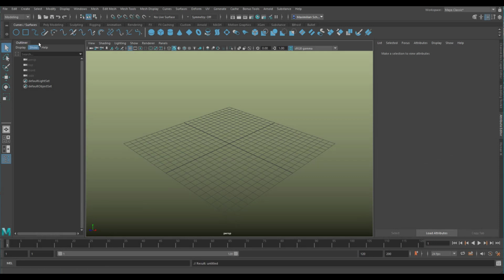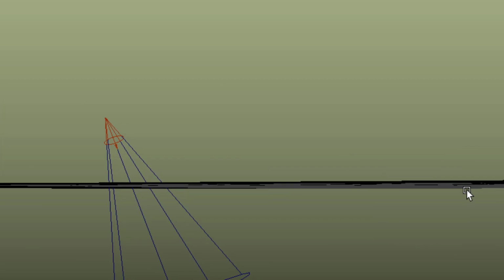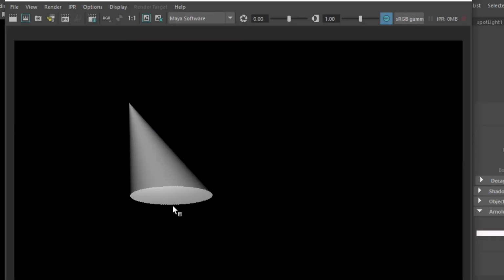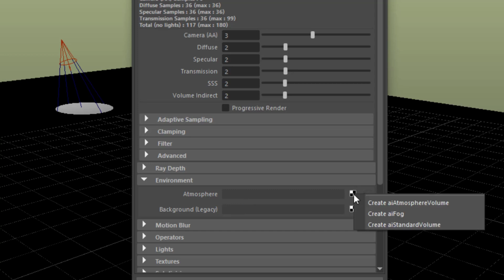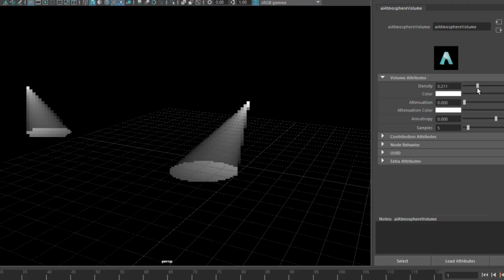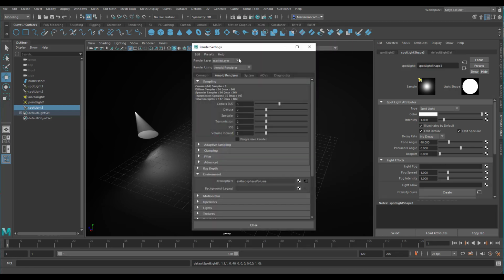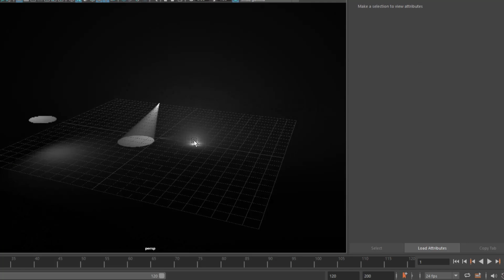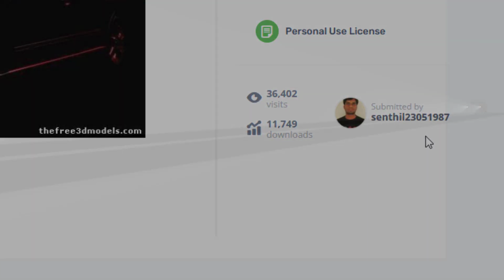Maya: (Head)Lights With Fog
There are two ways to create this cool film look with fog and dust particles in the air. Also interesting: Can we switch the effect on and off selectively? We can!

For the intro video I use the Nissan model by senthil23051987, the crickets and car-passing-by sounds by Stebanqui and Sotiris Laskaris. Here are the three links:

The music: "Computer Animation" and "African 122 Beat", composed and performed by me, Maximilian Schönherr, licensed via GEMA, Germany.